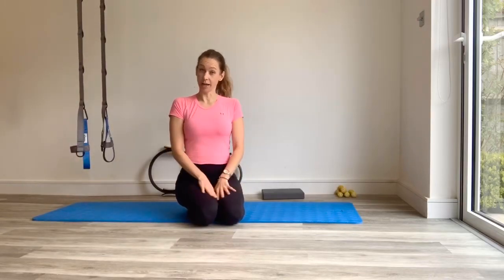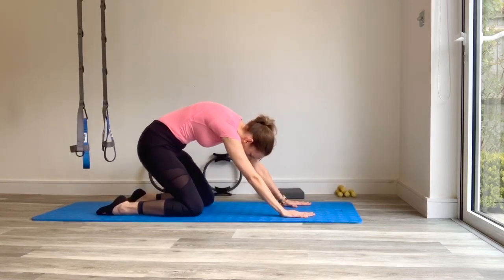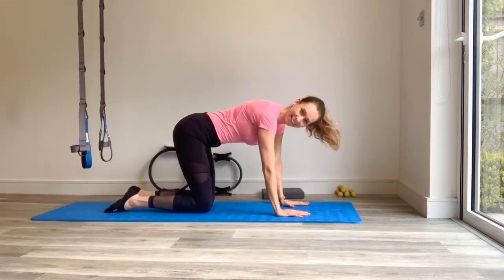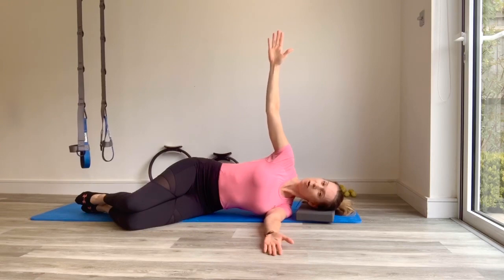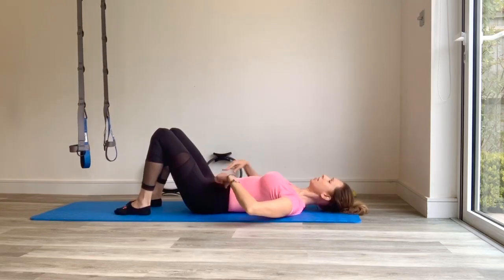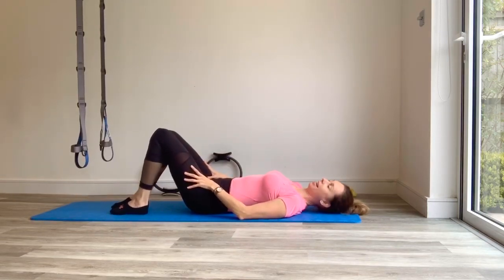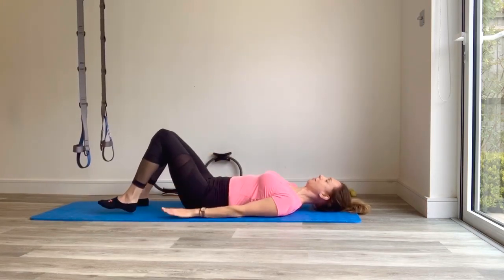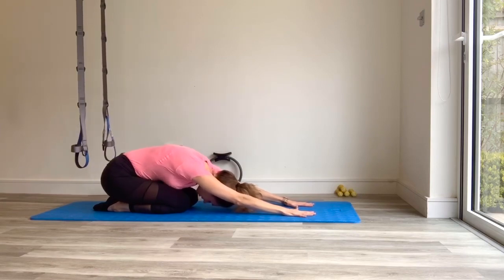Golf Pilates Live Session Episode 1 - Flexibility & Rotation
This series was filmed Live during the Covid-19 UK lockdown to help golfers stay active at home.
The exercises in this video focus on flexibility and core strength including rotational exercises.
Pilates has many benefits for golfers: helping to improve posture, reduce risk of injury, and improve performance.
Pilates breathing stretches the small muscles between the ribs in the area that has least flexibility in the spine and stretching them increases a golfer’s ability to rotate.

Linda Segerstam is the founder of The Intelligent Core and has worked with major sports and corporate brands for the last 20 years. She is also a volunteer golf coach. Linda helped develop the Pilates for Golfers teaching programme for Body Control Pilates, the largest Pilates teaching organisation in Europe, run by Lynne Robinson. She is also a specialist instructor of the Zoe Hodgson Pilates method. The Intelligent Core is based at the ZH Wellness Studio, Pilates Pavilion, Surrey, UK.